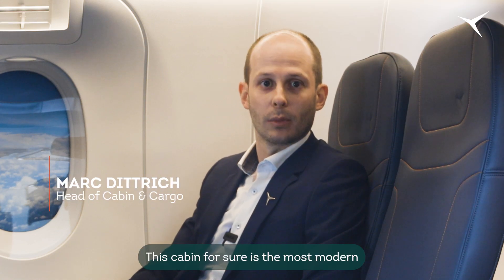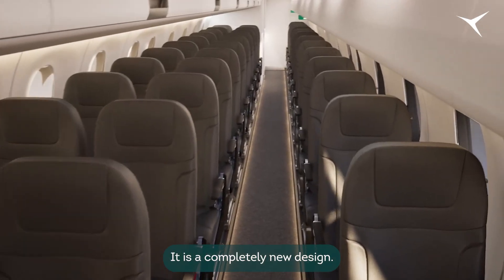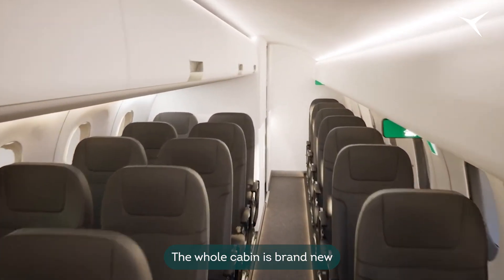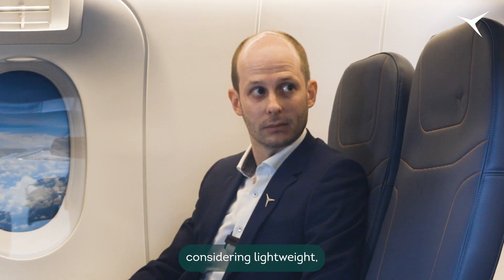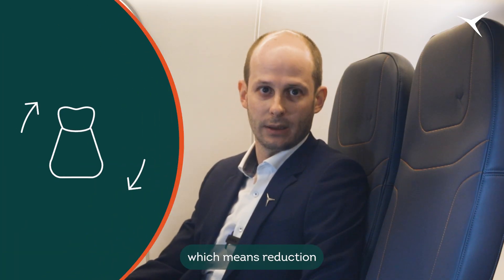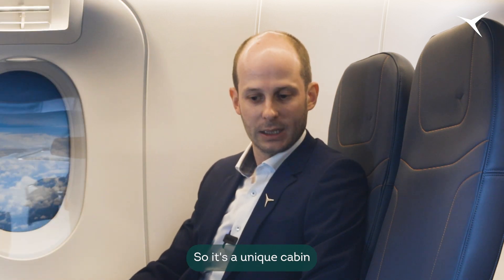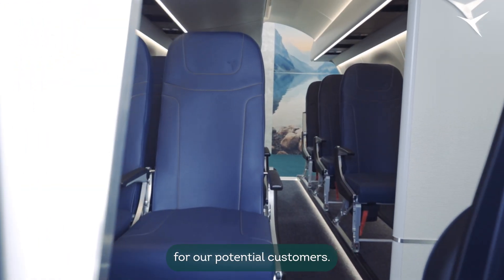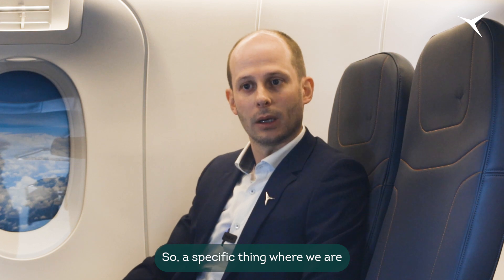D328eco: Cabin Insights with Marc Dittrich, Head of Cabin and Cargo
Step inside our cabin and hear from Marc Dittrich, our Head of Cabin and Cargo, as he reveals what makes the D328eco cabin truly exceptional

📌 A completely new, modern design.
📌 Lightweight construction for improved efficiency.
📌 Significant reduction in maintenance costs.
📌 Designed for the quietest noise levels in its class.

Discover how our next-gen turboprop is setting new standards for passenger comfort and operational efficiency in regional aviation.